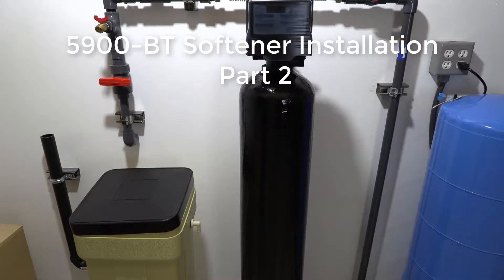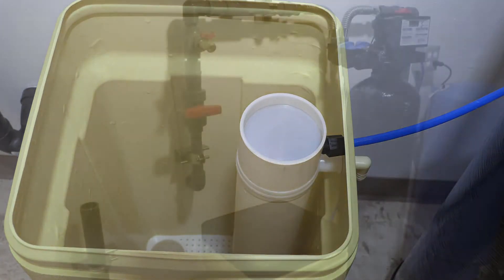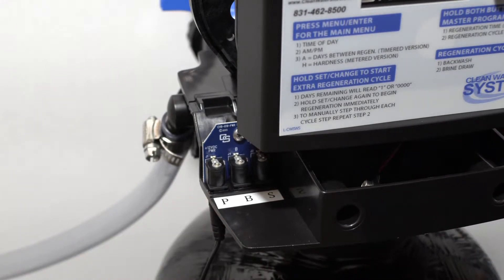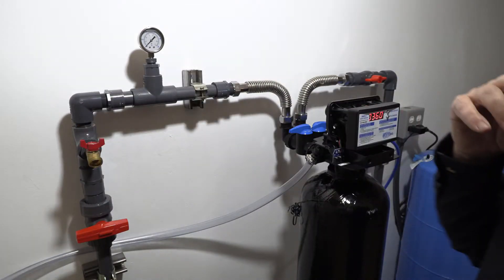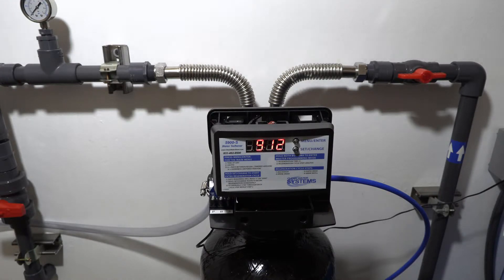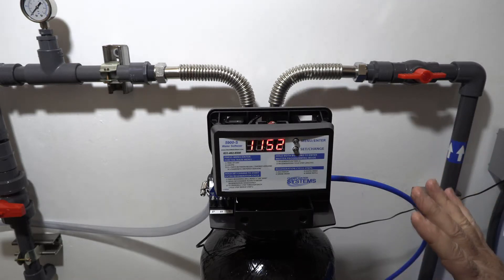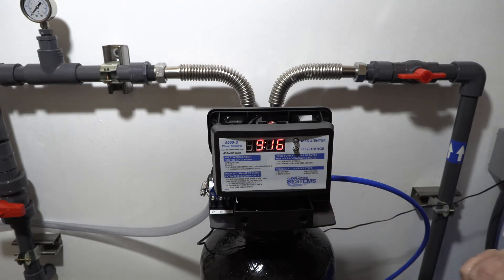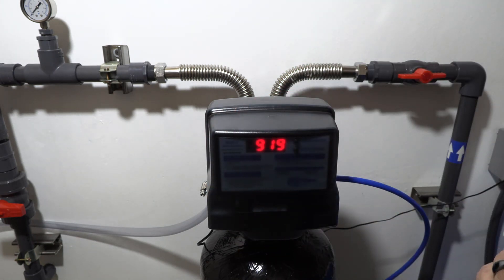5900-BT Softener Installation Part 2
How To install 5900-BT water softener part 2.  Connecting the control valve to piping and other installation tips and instructions for the 5900-BT Water Softener!